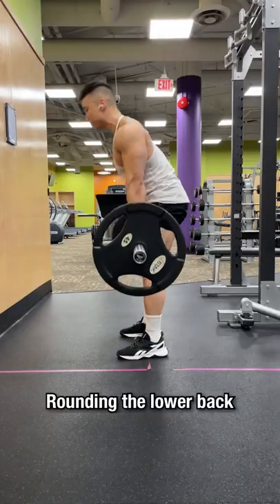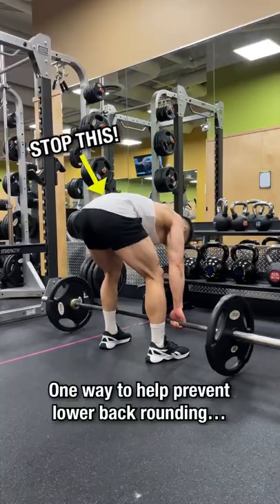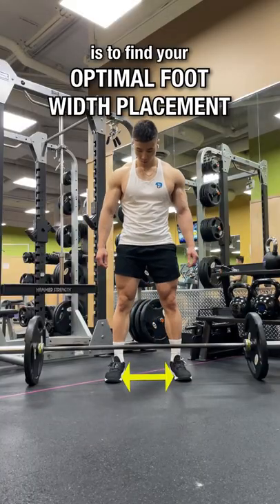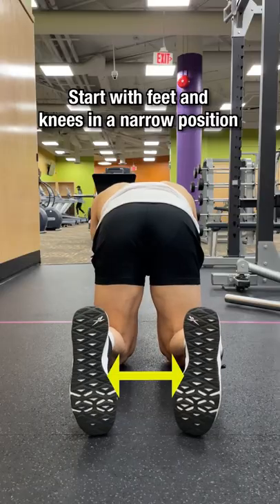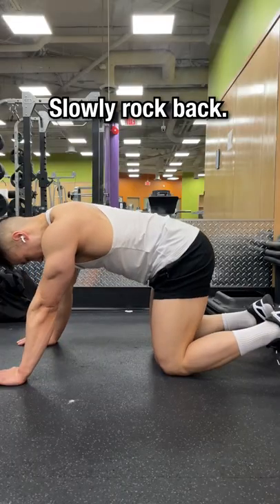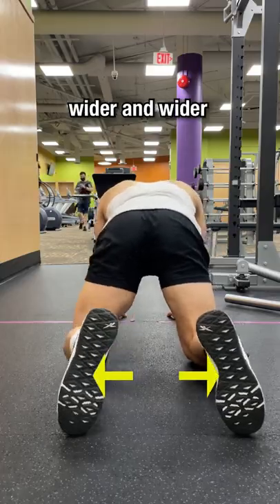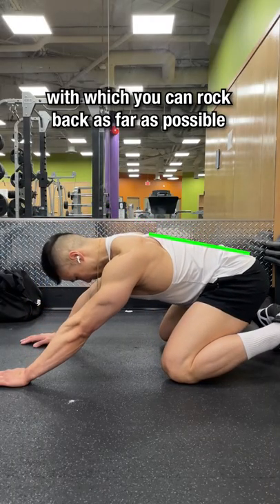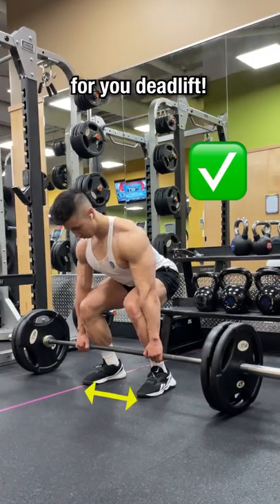Want a STRONGER Deadlift? DO THIS‼️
Want a stronger deadlift?

Rounding the lower back is a common mistake that can decrease your deadlift strength and increase risk of injury.  One way to help prevent lower back rounding is to find your optimal foot width placement using the rock back test.
Let show you how this test works. Start in an all fours position. Starting with your feet and knees in a narrow position, Slowly rock back.  If you can see and feel your lower back rounding, this foot width isn’t optimal. Continue to test with a slightly wider and wider foot placement until you can find the best foot width in which you can rock back as far as possible without the lower back rounding.  This will be your optimal foot placement for your deadlift.